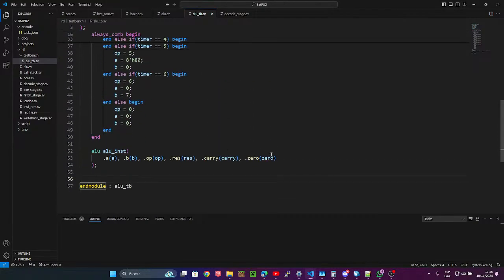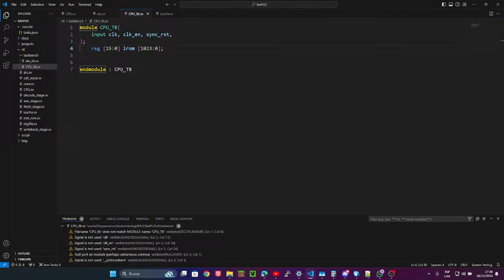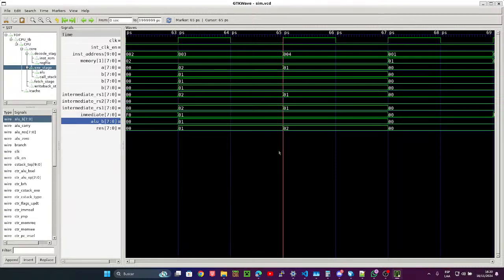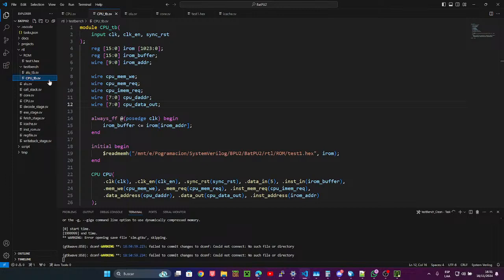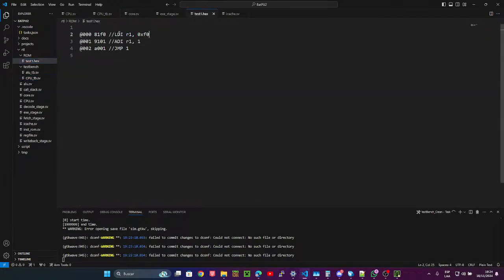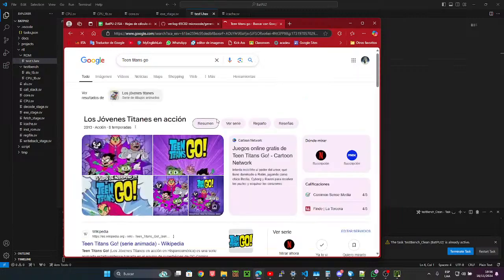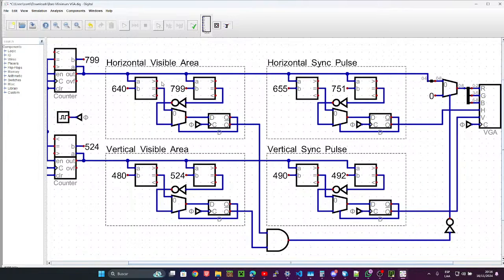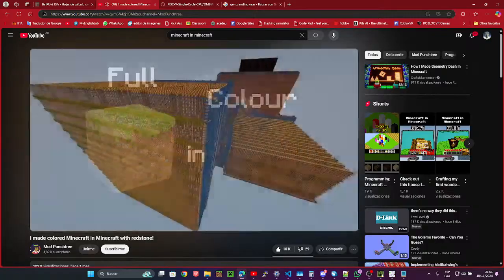Implementing Mattbatwing's BatPu2 on System Verilog with pipelining (Part 4)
I was the first and only person (at the moment) to make a System Verilog implementation of the BatPu2. Now I want to be the first person to make a pipelined implemenation of that CPU.